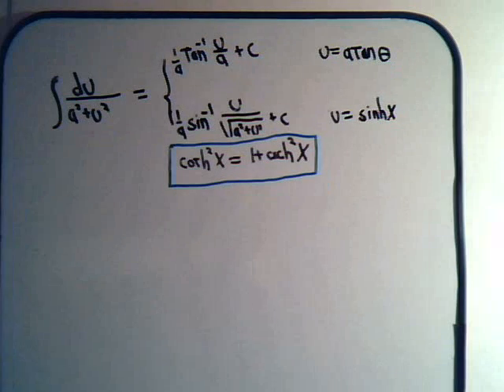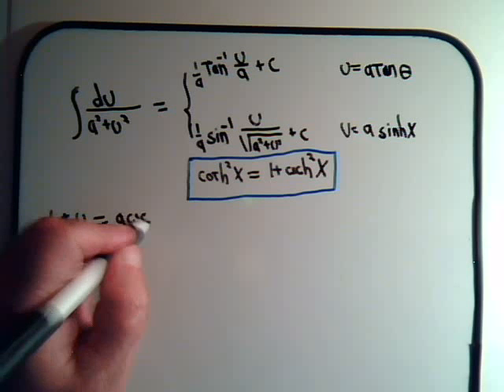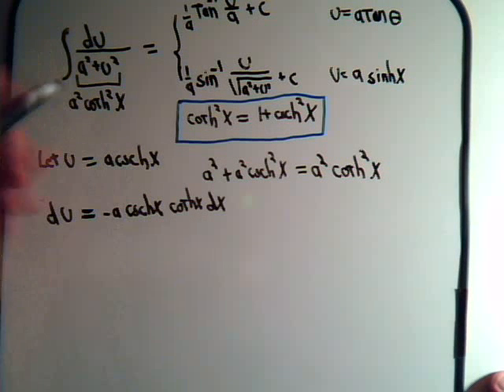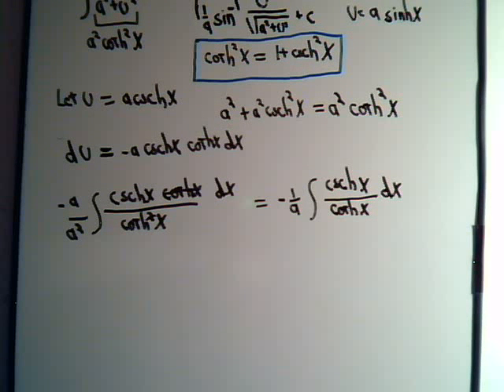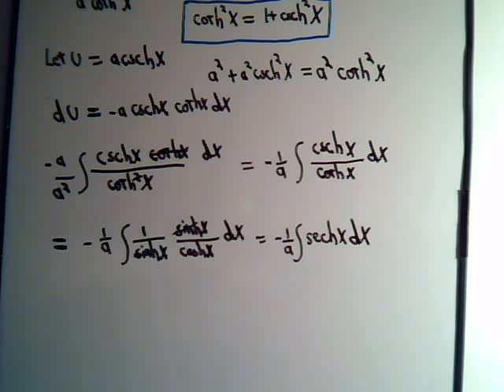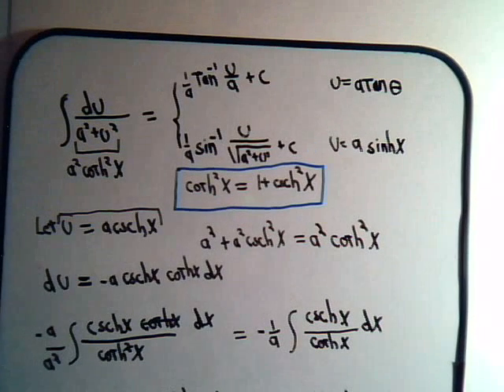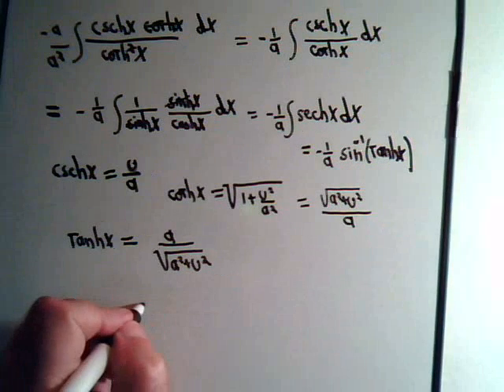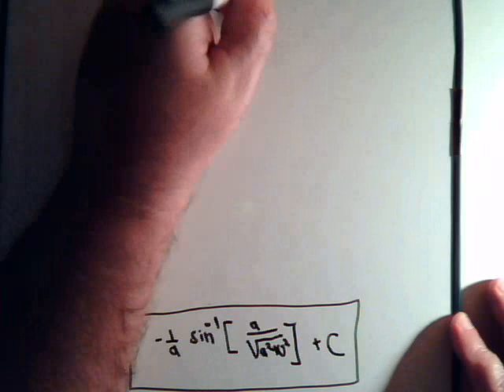Integration With Hyperbolic Substitution Example 3 Part 4